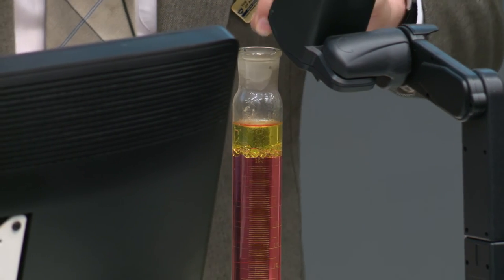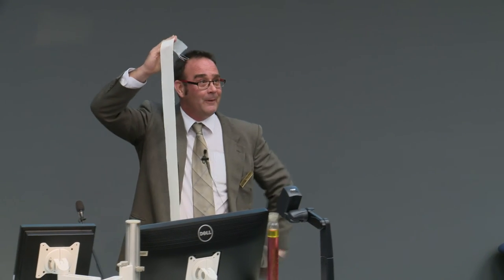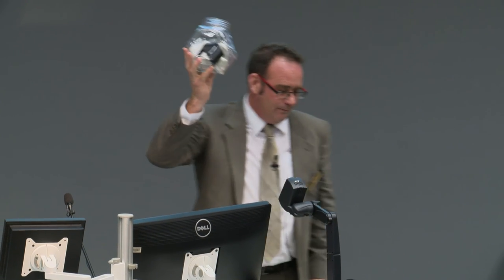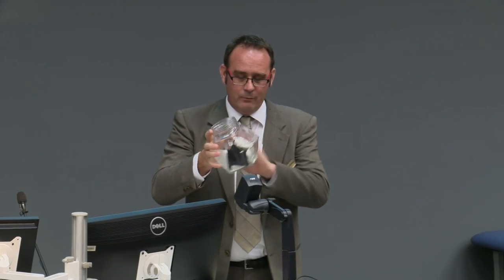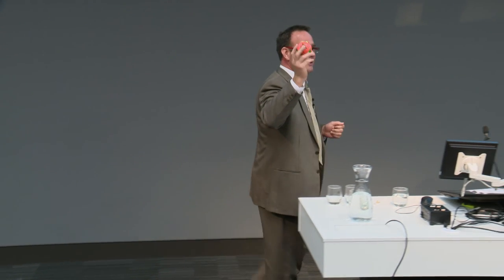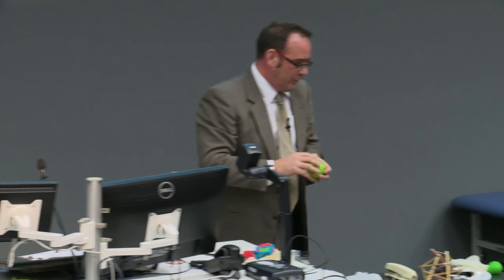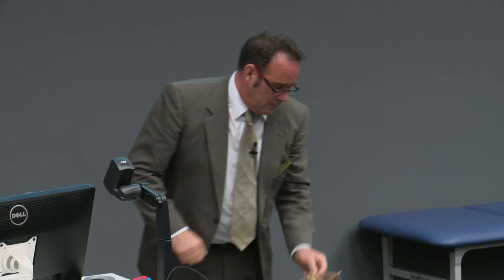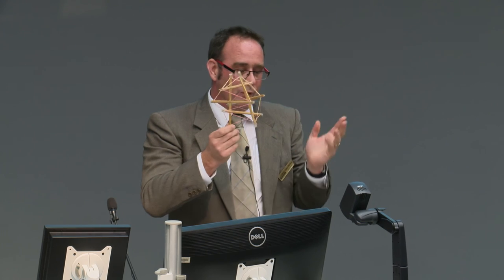How does a genome’s structure affect your chance of developing disease?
Based at the Liggins Institute, molecular biologist Dr O’Sullivan is an expert in epigenetics and how the structure of a genome can influence long-term health outcomes. In this easy to understand presentation Dr O’Sullivan demonstrates how DNA is wrapped and folded in our cells, and explains how this ‘packaging’ modifies the personal DNA sequence that contributes to your growth and learning, and your chances of developing diseases like obesity and diabetes.